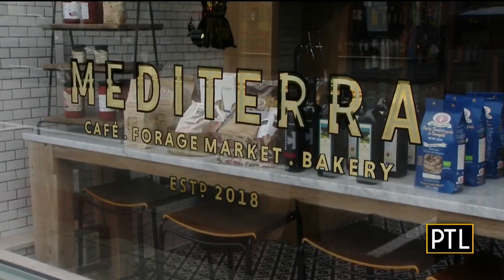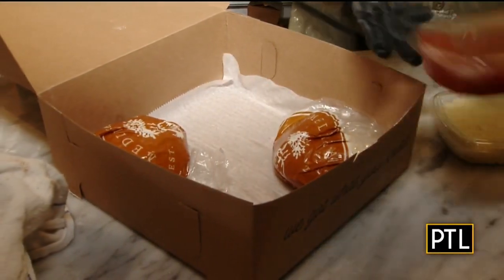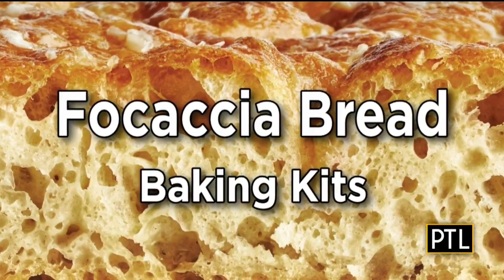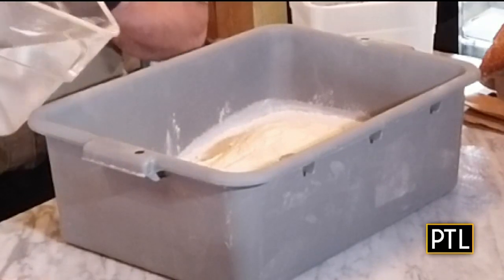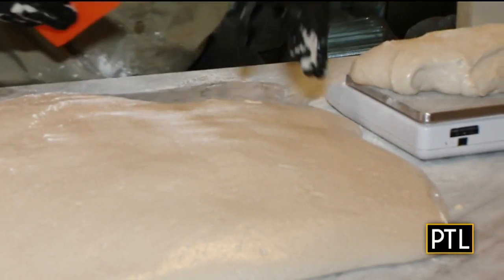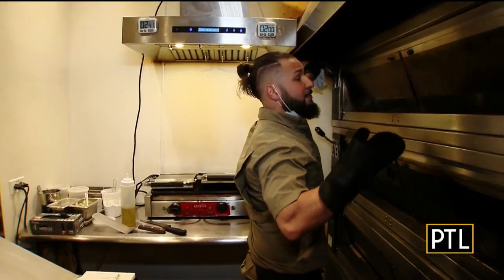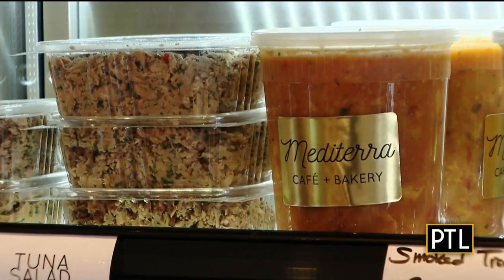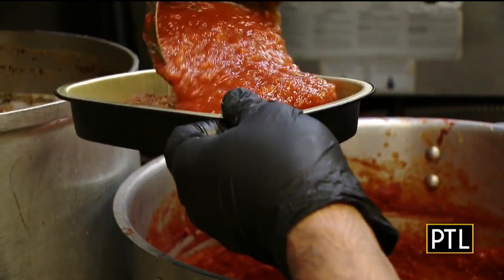Sewickley's Mediterra Café Offering Take Home Meal Kits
Pittsburgh Today Live's Pompeani visits Mediterra Café in Sewickley to find out more about their take home meal kits!